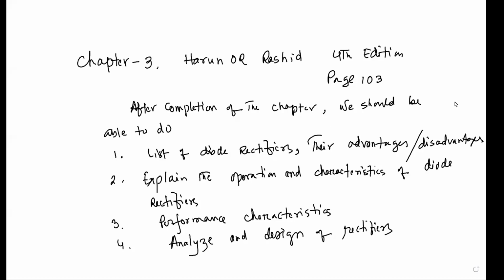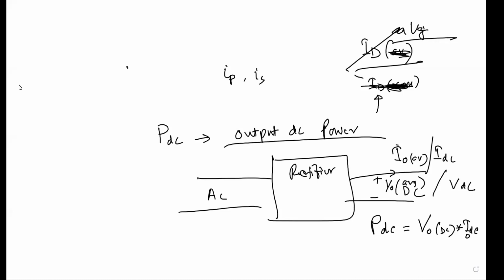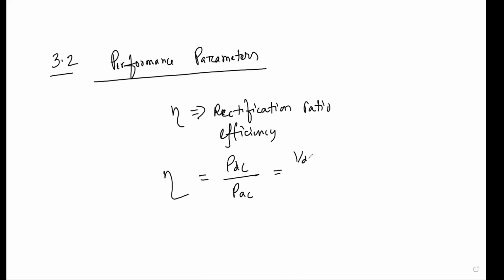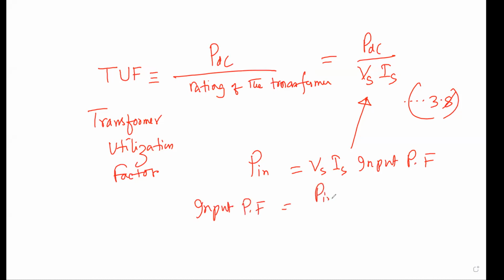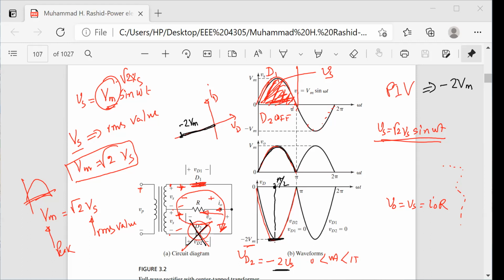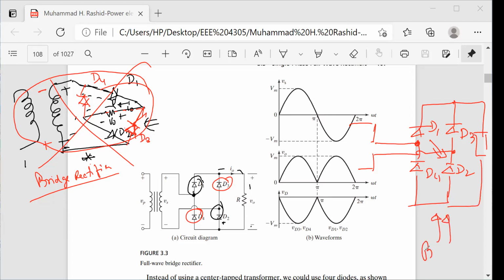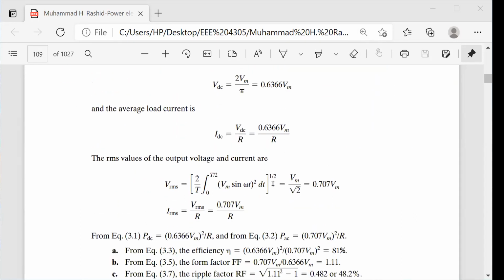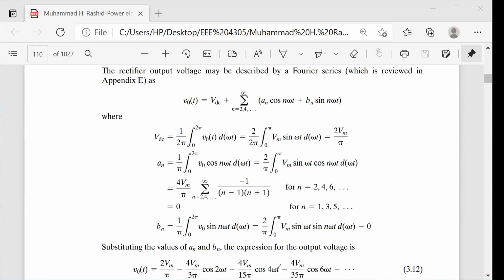EEE 4503 Lecture 5